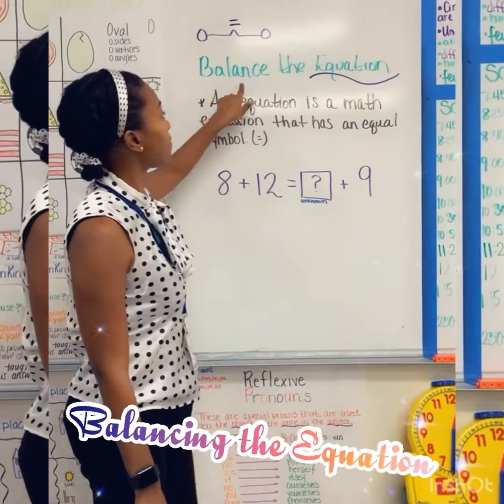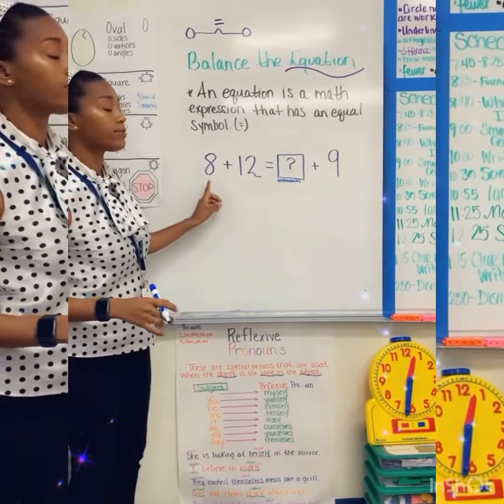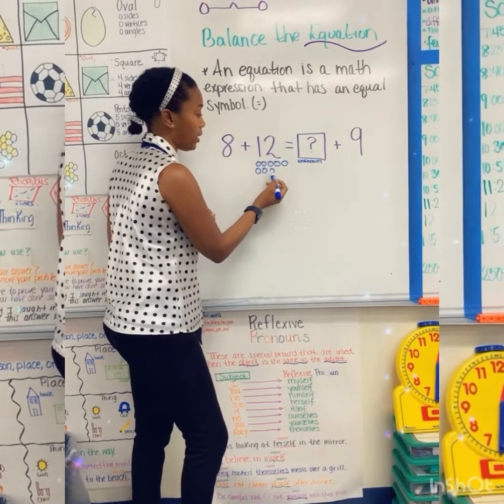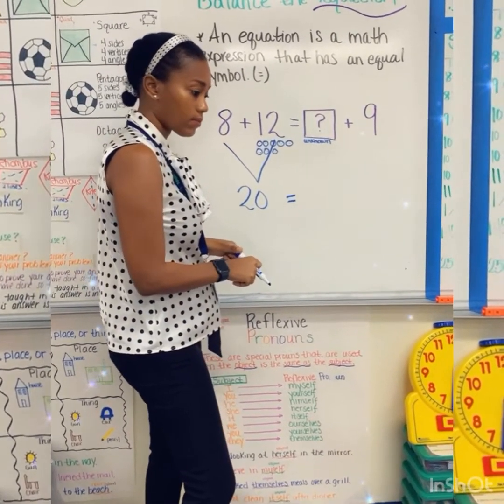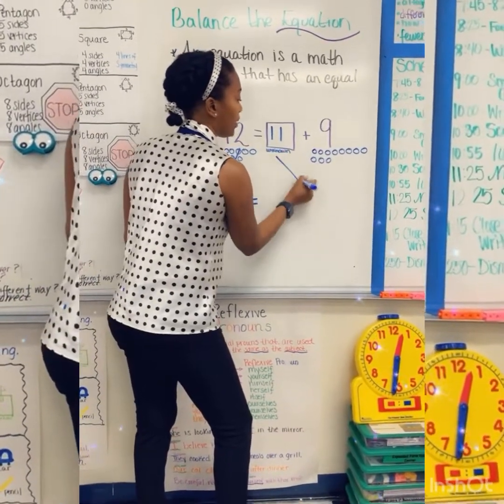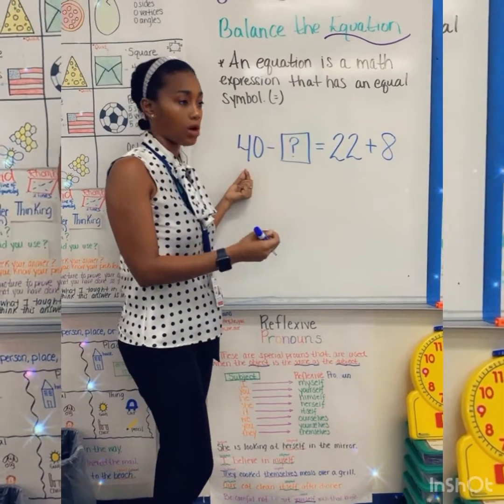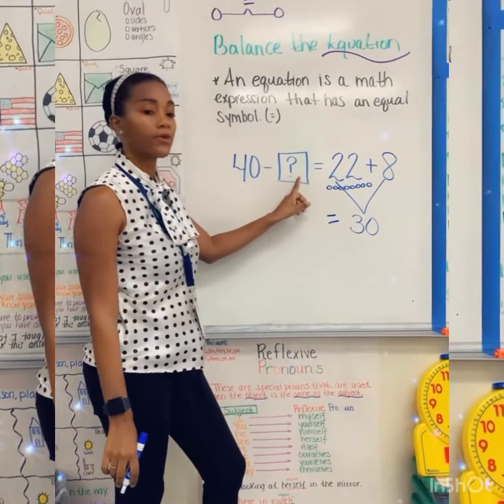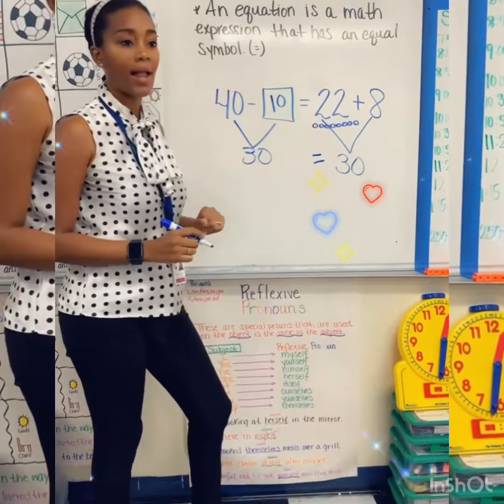Balance Equation 2nd Grade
Are you having trouble balancing the equation? Take a look!